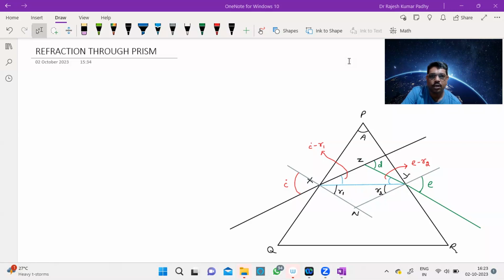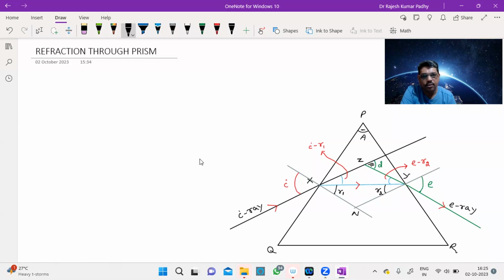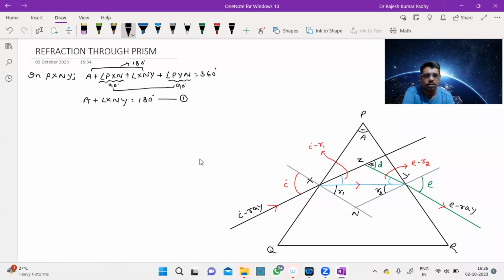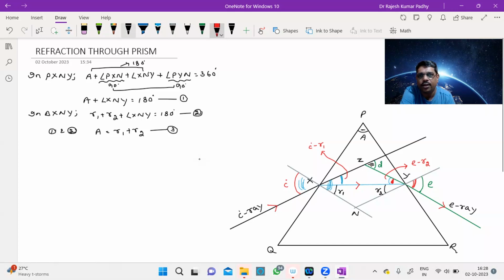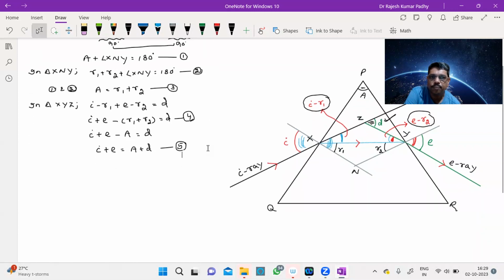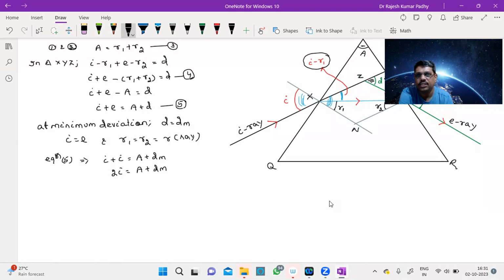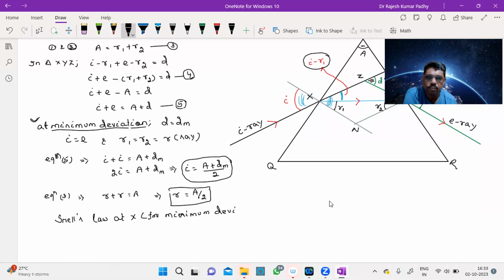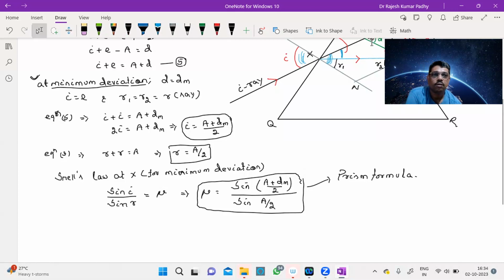Refraction Through Prism Prism Formula